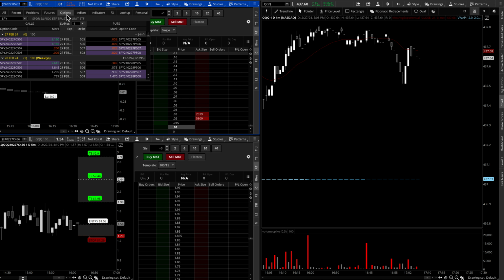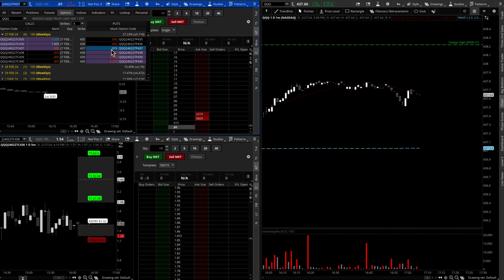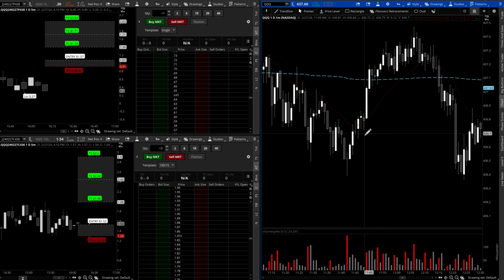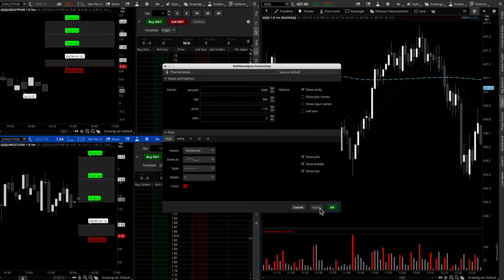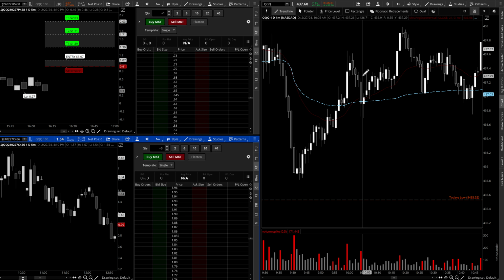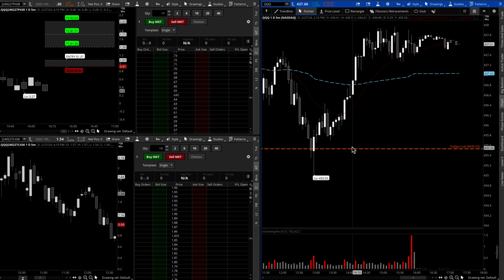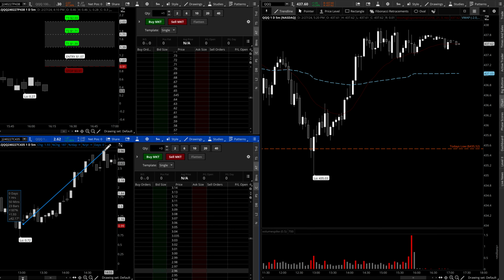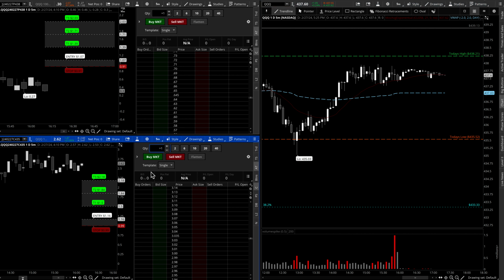Options Trading Basic Overview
How I use my options trading layout and how to pick which strike price and expiration to use.